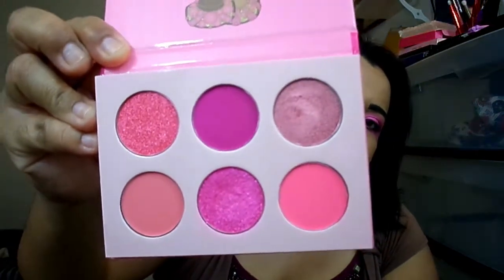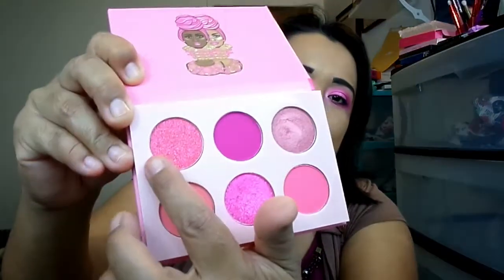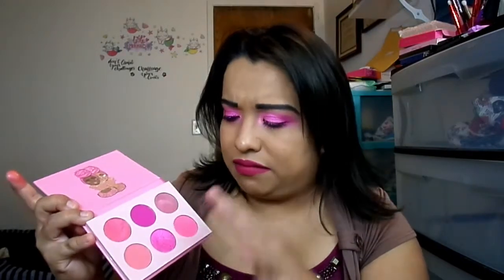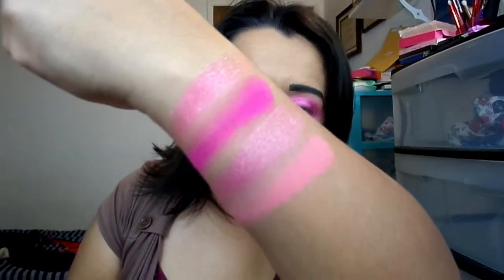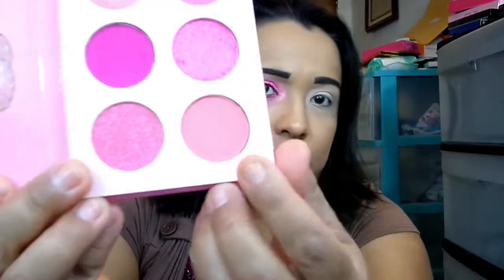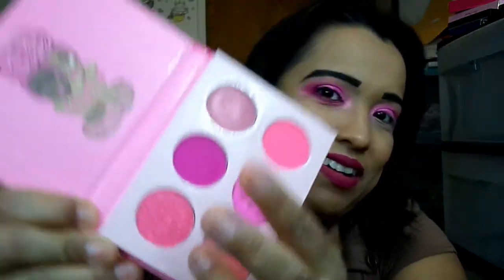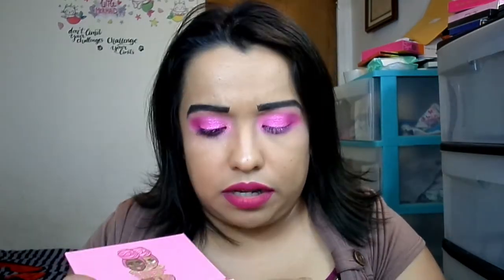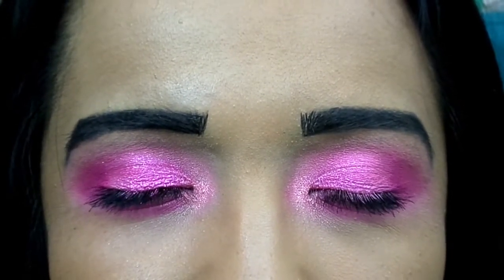Juvia's Place The Sweet Pinks Palette Review, Tutorial, & Full Swatches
Hello Mermaids!

Today I'm doing a review, tutorial, and swatches of Juvia's Place the sweet pinks palette.
Swatches of the palette start at 2:41

This palette retails for $14.00 and I will post the link for the palette down below.

None of this is Sponsored because IBMOS= I buy my own shit. LOL!